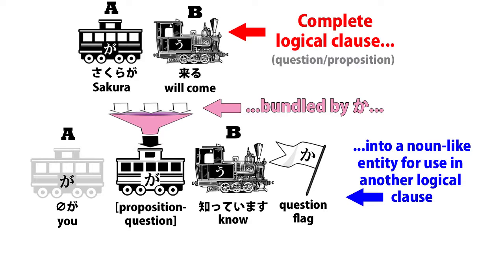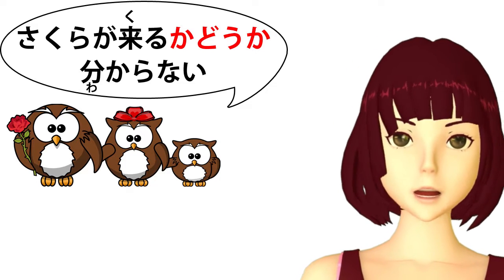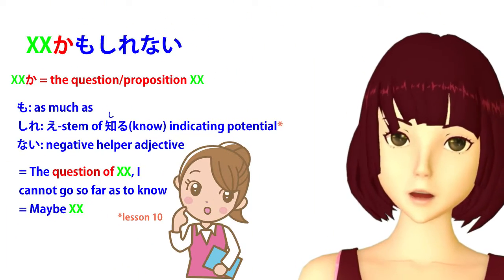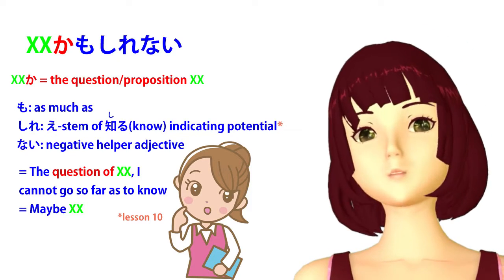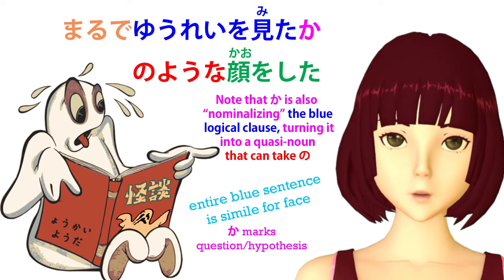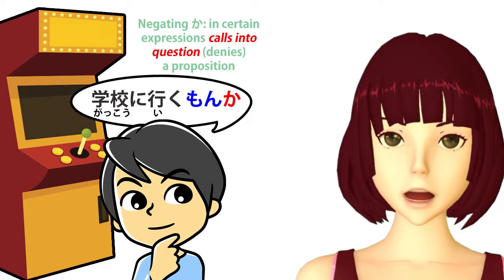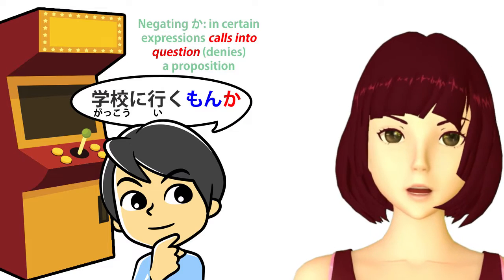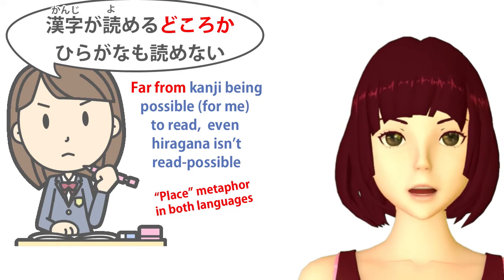Lesson 39: The か Ka-particle's Secret Life! "Buried questions", Kana, Monka, Ka dou ka & much more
It's not just a question mark! See how ka works in dozens of situations including set phrases like monka, kana,  kamonshirenai, ka dou ka, dokoro ka, kamoshiremasen, mono desu ka and much more. Take your Japanese to the next level by learning how it really works.▼See More ▼

Red Kokeshi Angel Patrons who help this work to be possible:

Conor Wyse
Tayruh
Full Name
Valerie
Tasty Treeko
Sergio O Parreiras
JuanjoPP
Tascha Keettel
Bibo
Steven Davis
Daniel Schulz
Liane Degville
Lola
Joe Wright
Rembot
Colin Jervis
Arzar
Kathy Worley
Mirnes Selimovic
Nico.Nico